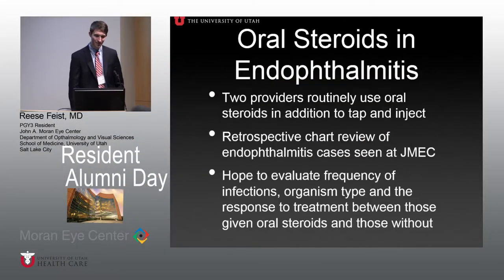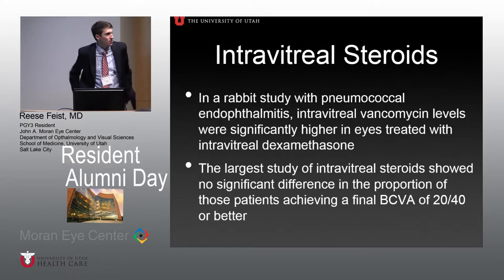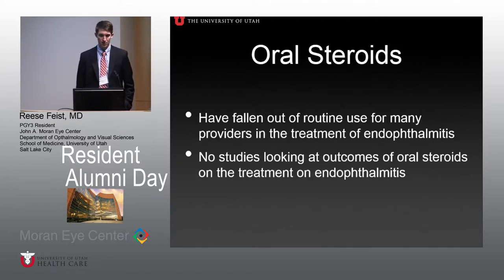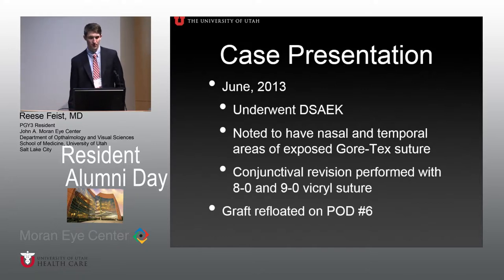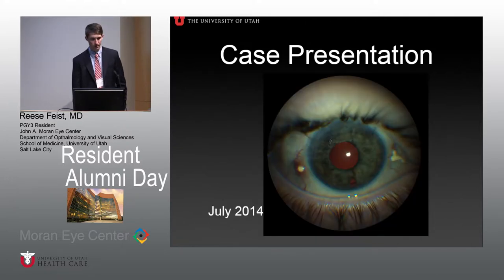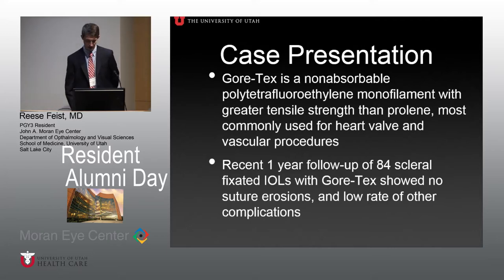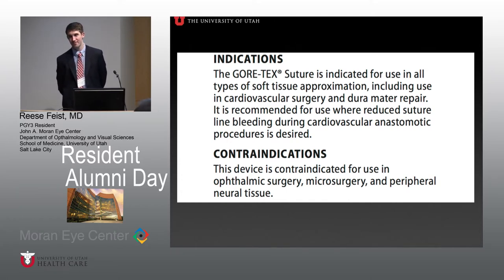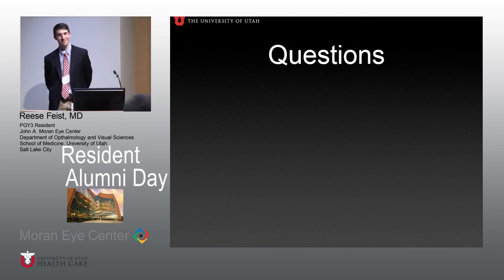RAD 05 19 17 Feist Oral Steroids for Bacterial Endophthalmitus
Title: Oral Steroids for Bacterial Endophthalmitus
Author: Reese Feist, MD
Date: 05/19/2017